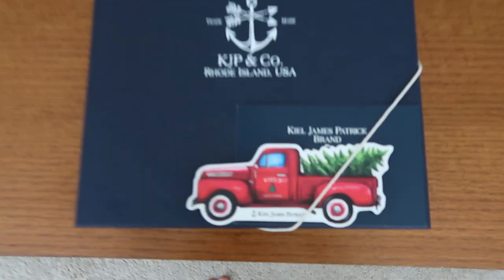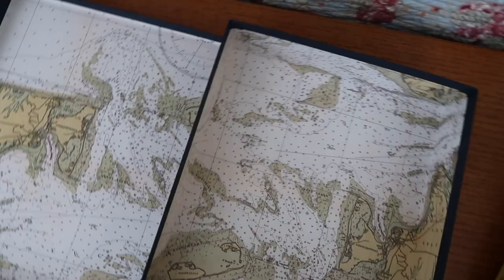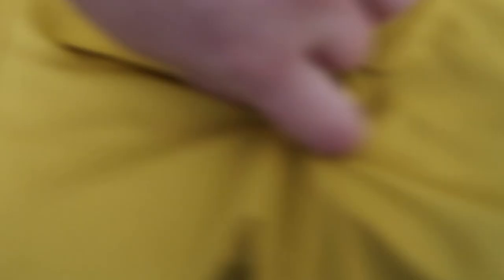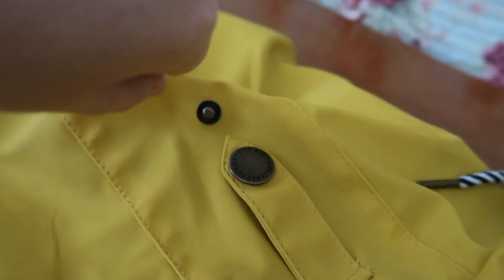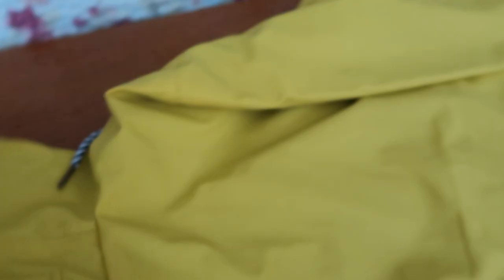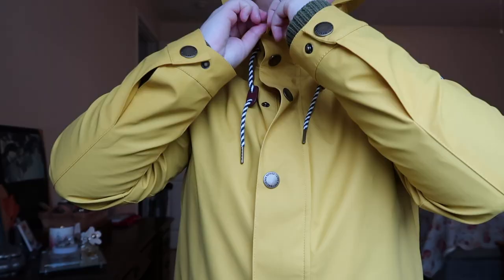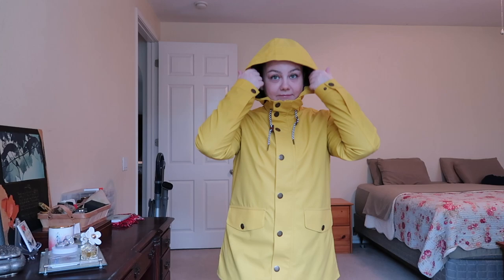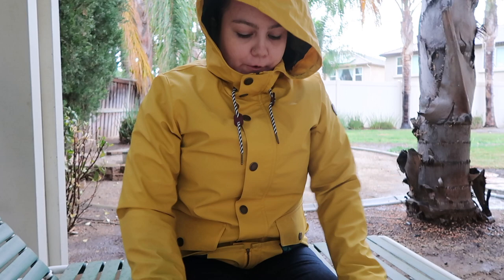Old Salt Raincoat - Kiel James Patrick | Unboxing + First Impressions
• If you make an online purchase because of my video, please write "Lauren Michele from YouTube sent me" in the notes section. Thank you! 💕

- Lauren Michele ❤︎

• If you've read this far, comment w/ ☔️